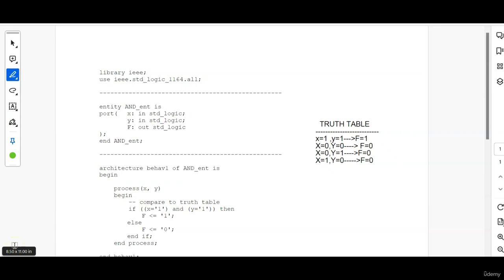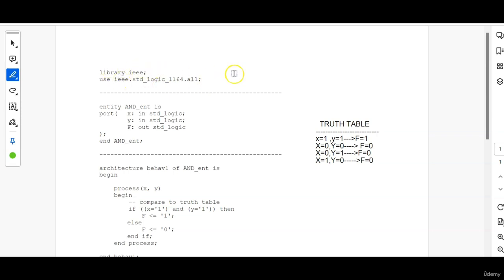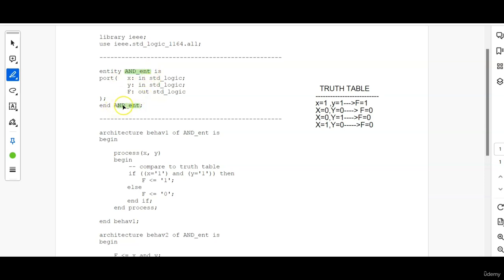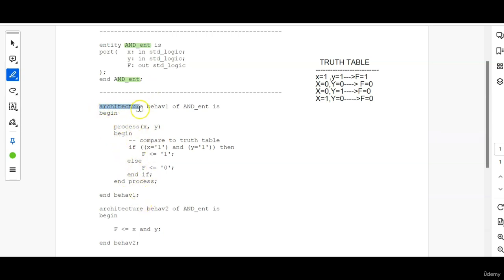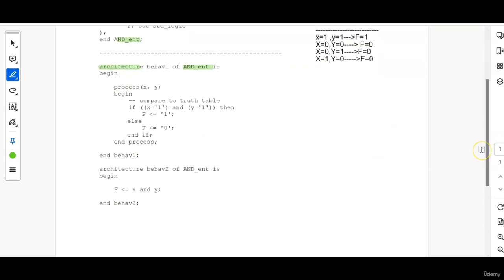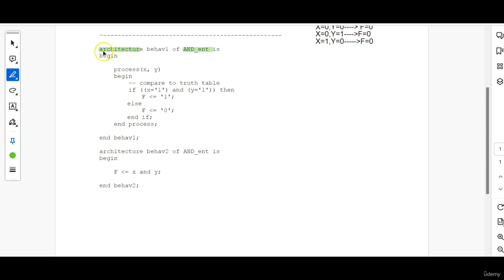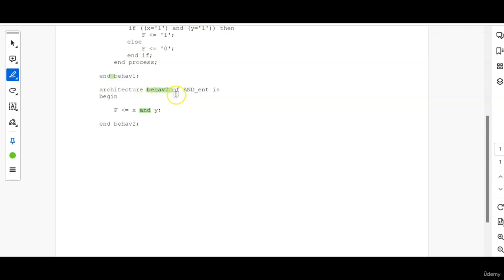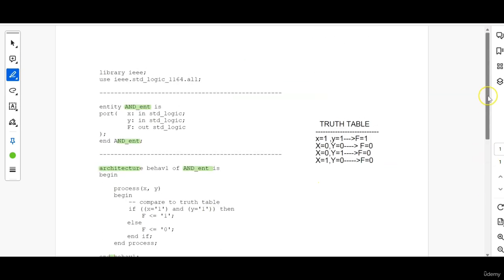VHDL AND Gate| Get placed in core companies| Job oriented Course on VHDL